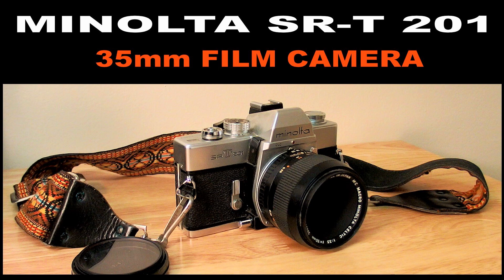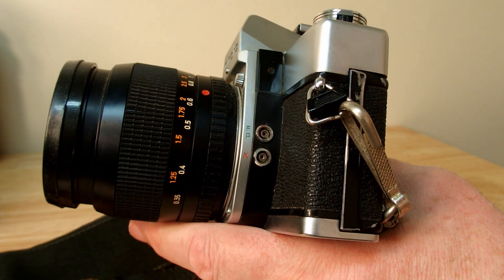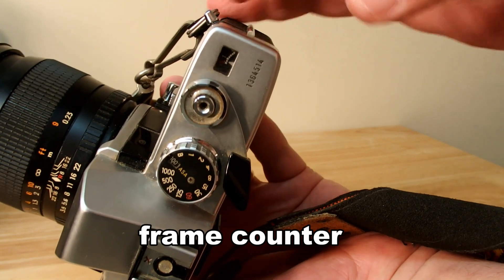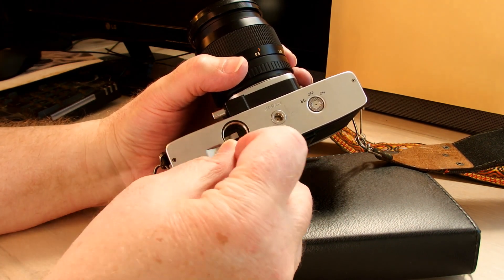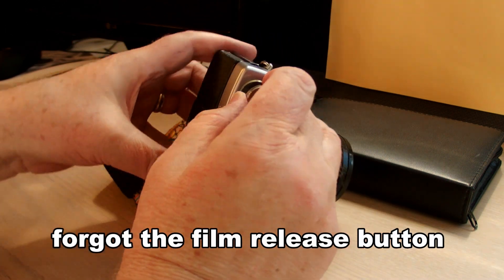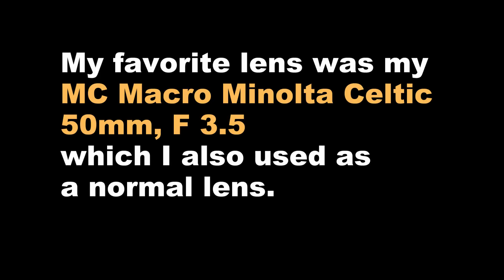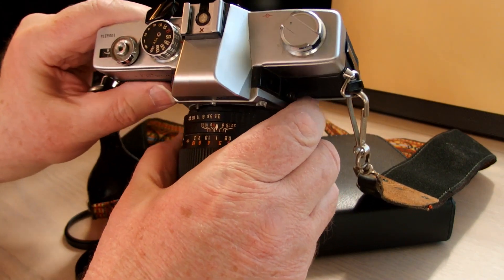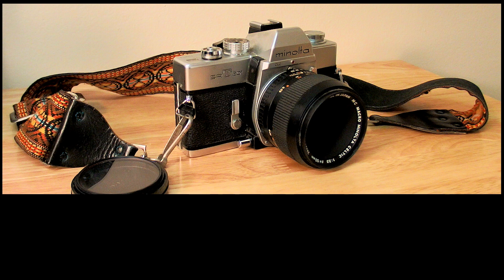The Minolta SRT 201 SLR Film Camera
Ask about a LiveStream on this topic!
This video walks through the details of the Minolta SR-T 201 Film Camera. The featured camera was purchased in 1977. Your first impression of the camera would be the small size but heavier feel compared to today’s DSLR cameras. This camera contains more metal and less plastic than modern DSLR cameras.
In this video we’ll look at the various dials and controls as well as the film loading and film travel methods. We’ll look inside the front to see the mirror that lifts out of the way when we push the shutter release. We’ll look at an MC Minolta Celtic 50mm, F 3.5, marco lens and an MC Minolta Celtic F 4.5, 200mm telephoto lens.
We’ll also review controls for depth-of-focus preview, delayed shutter release, flash hot shoe, ISO and shutter speed settings and battery controls. We’ll look at the viewfinder, the tripod mount, focal plane synchronization and lens interchangeability.